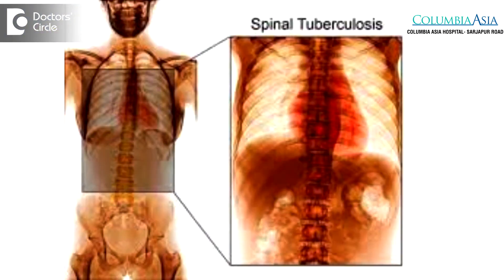Spinal Infections: Management of Tuberculosis of Spine - Dr. Lakshmi Kanth J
Infections of the spine are very common, particularly to the tuberculosis. Vast majority of the  cases can be treated  with  anti-tubercular  drugs, the role of  surgery is number one, they establish  the  diagnosis where a  biopsy can be taken, and a  histopathological  study  can be done. The  second indication is  if  an  abscess or  the tissue  debris  is  pressing the  spinal  cord  or  nerve  root, this  can be decompressed  by  surgery and anti-tubercular  drugs can be given. In the later  stage when there  is a destruction of the bone causing  a  deformity, the infected  material can be  removed  and the spine  can be  stabilised to correct or  to prevent deformity.